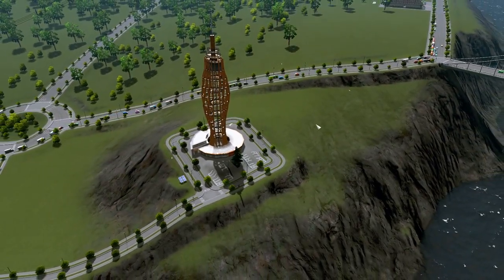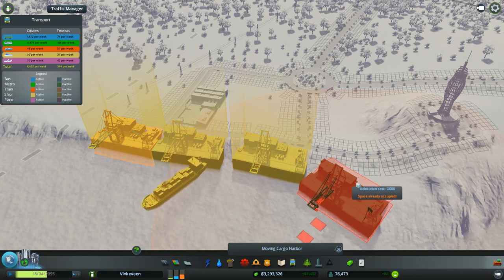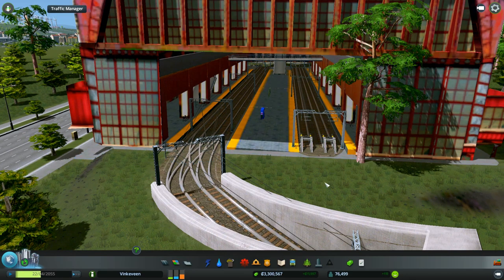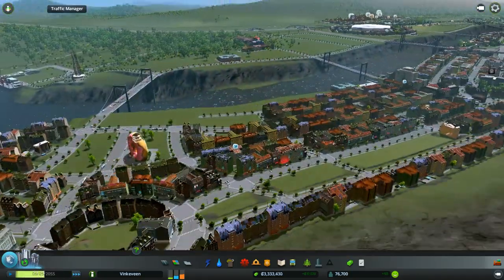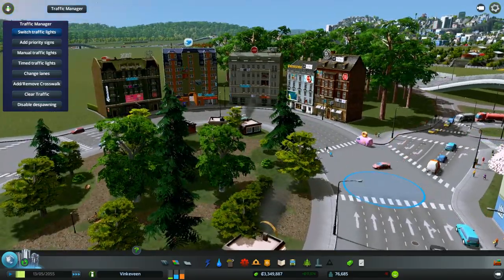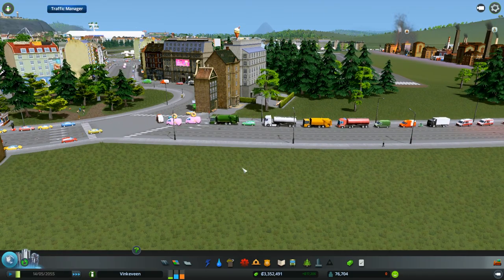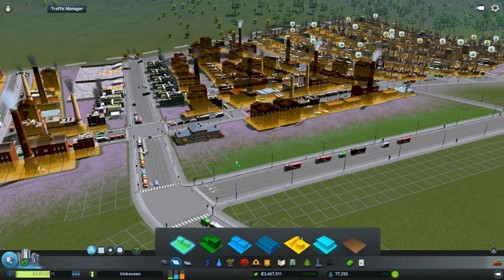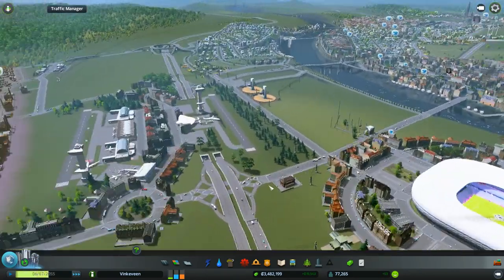Cities: Skylines - (European Themed City) - #32 Missing Pieces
Air Control Towers, Oil Industry and more, to fill in the missing pieces. Enjoy!